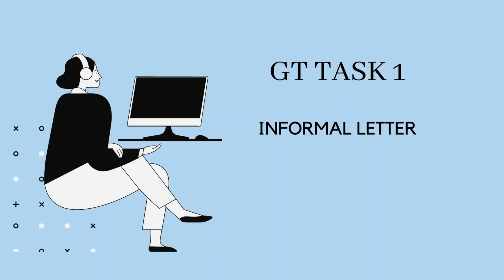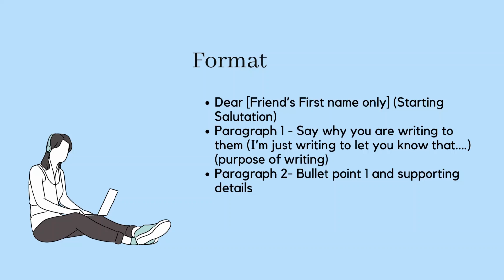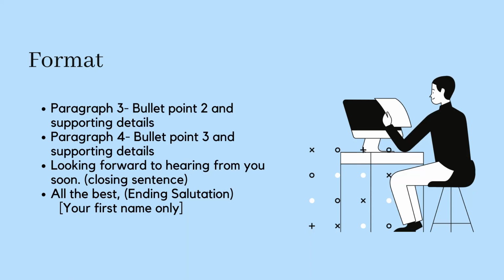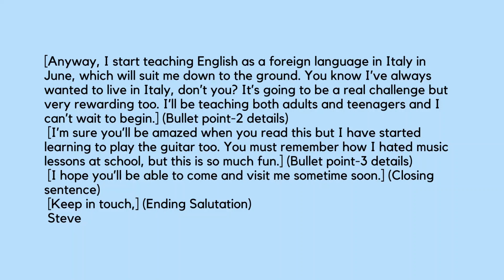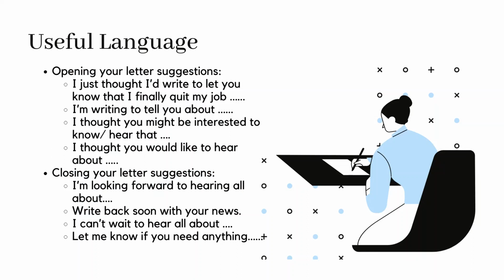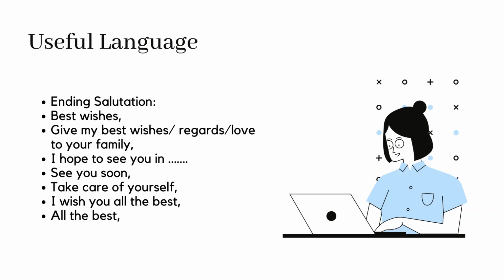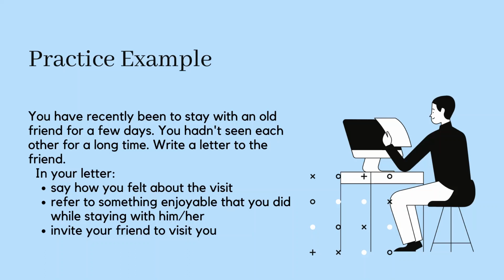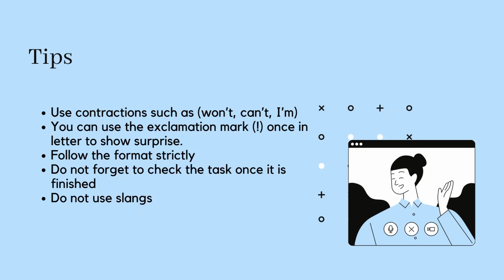IELTS General Training Task- 1 | Informal Letter | Tips and Example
We are back with another video on General Training writing task – 1: Informal Letter.

In this video, we will discuss the Format , useful Language, Example and tips to write Informal Letter.